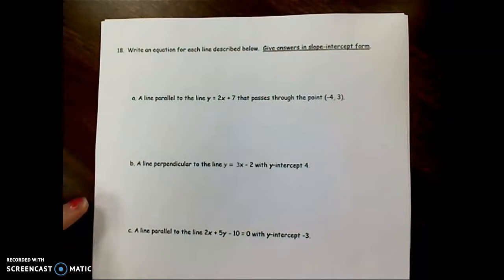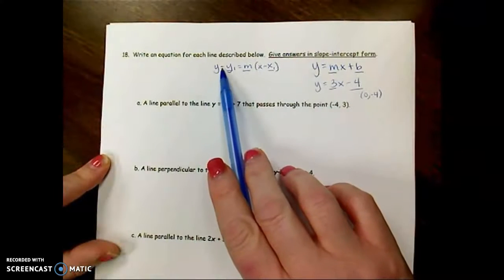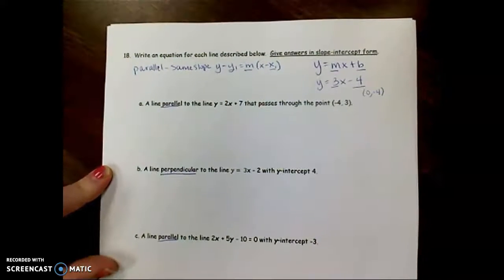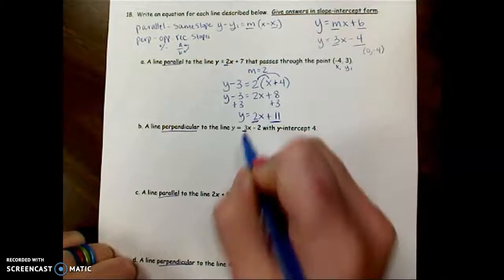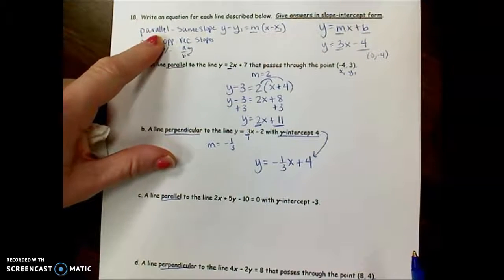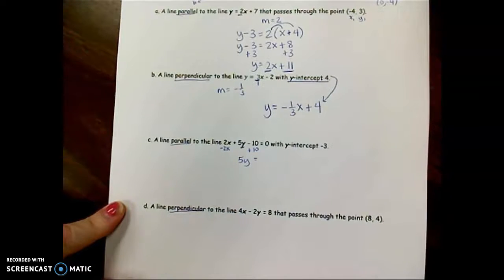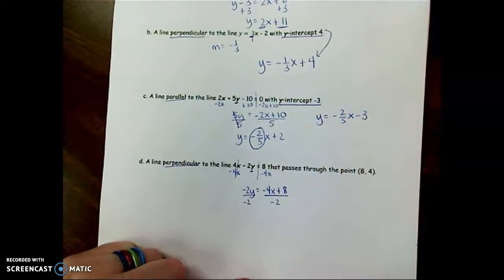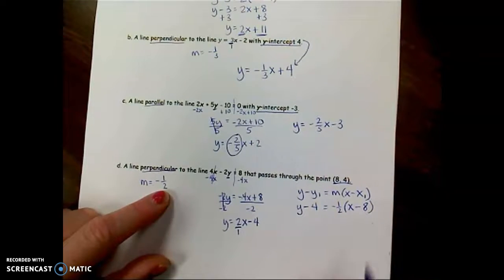Remediation Video (writing equations of par. & perp. lines)